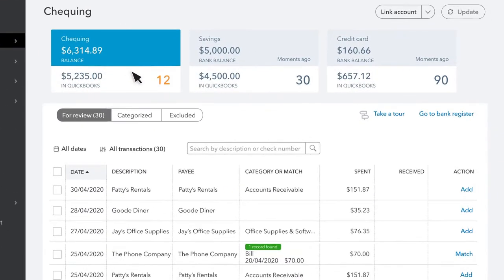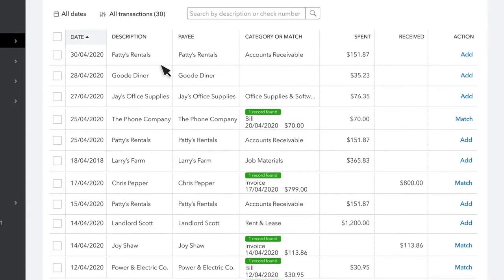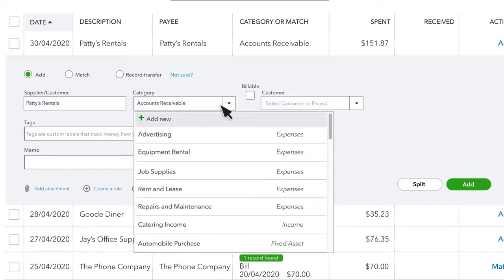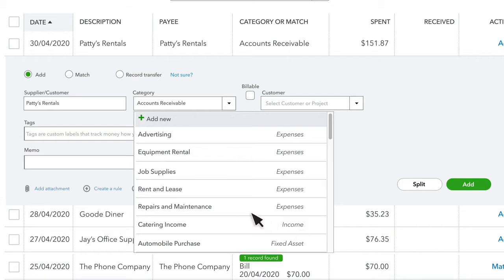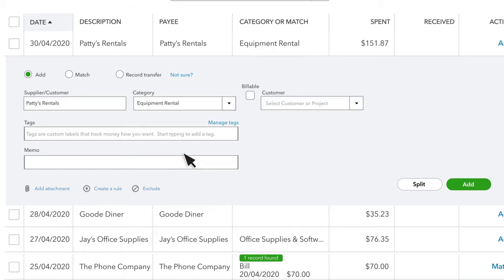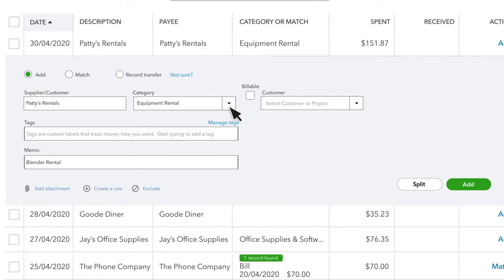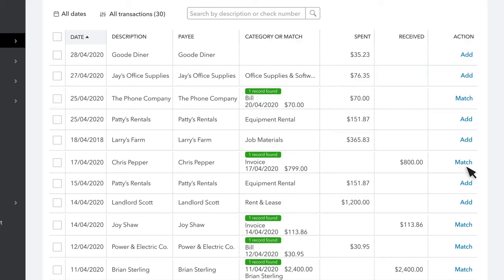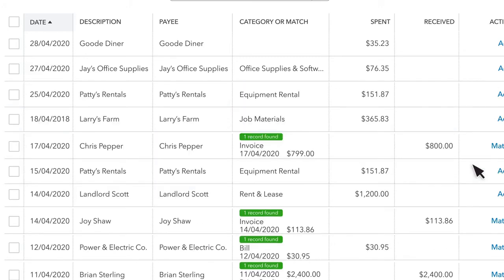Add and Categorize Bank Feed and Credit Card Transactions in Quickbooks Online Canada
Once you've connected your bank account to online banking in QuickBooks, QuickBooks downloads your recent transactions every day. All you need to do is review each transaction, categorize them into the correct account on your chart of accounts, and then add them to QuickBooks. This helpful free tutorial covers how to add, match or categorize transactions in these Feeds.